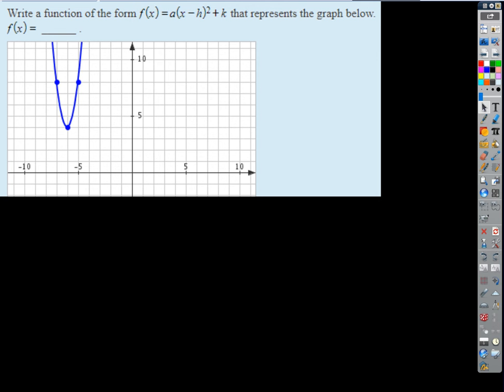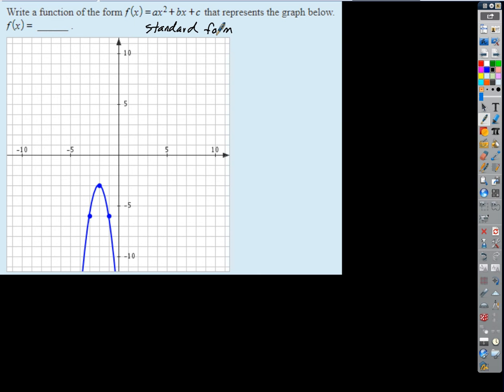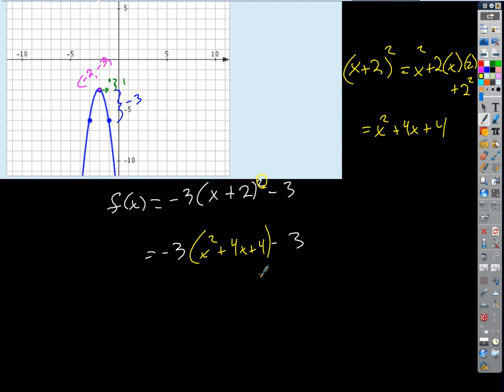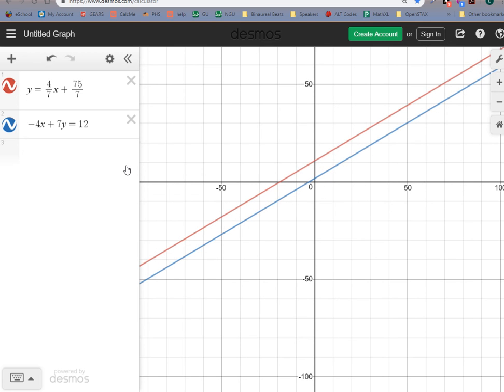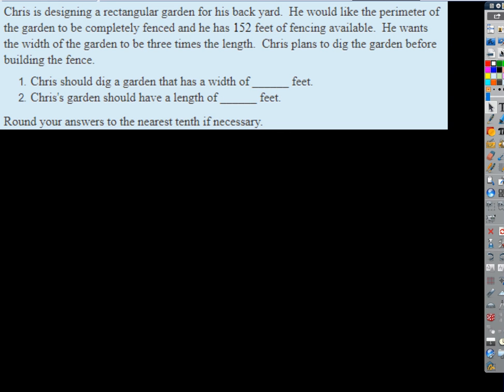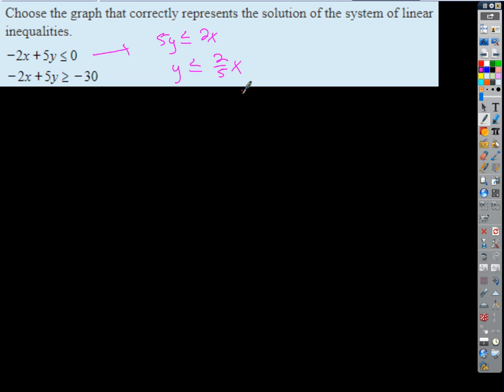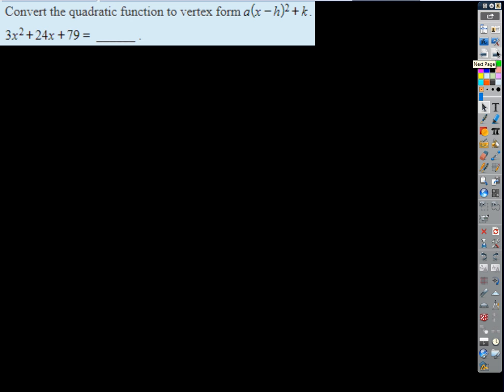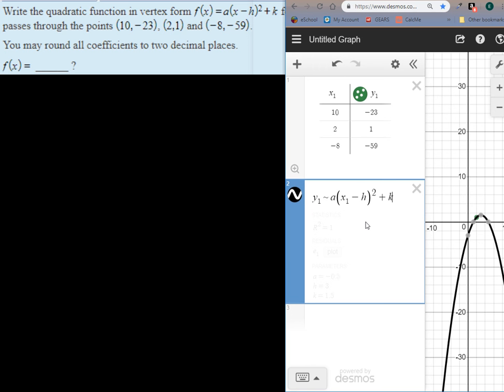2019 04 08 Unit 4 Test 2 Review p5